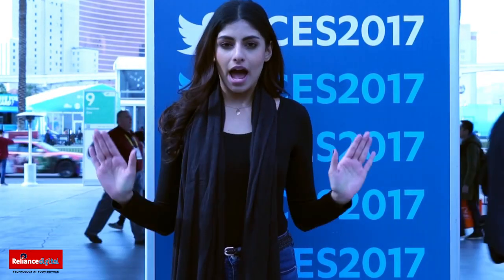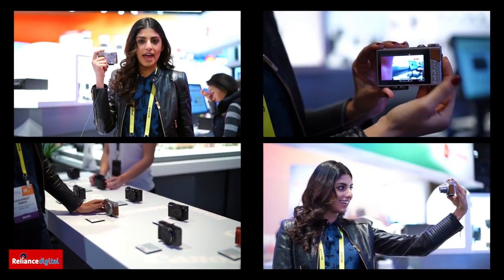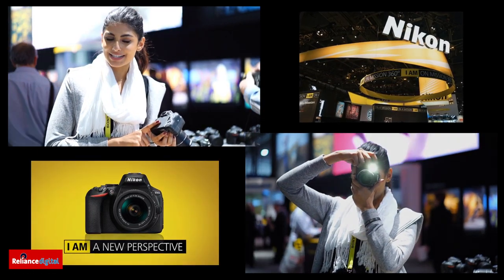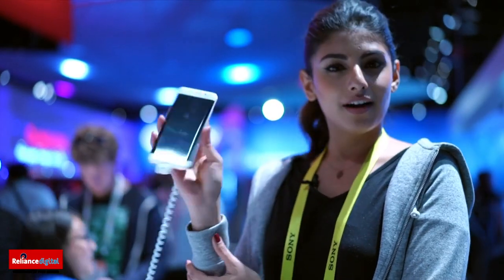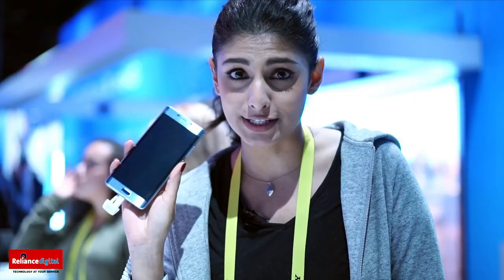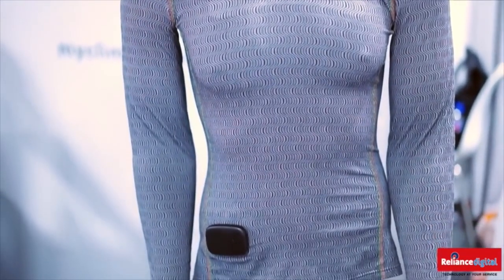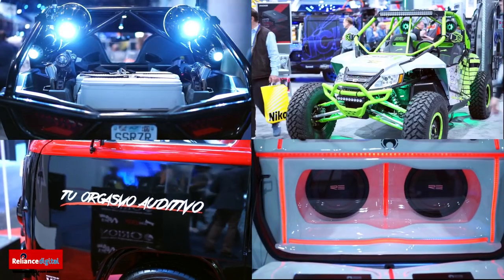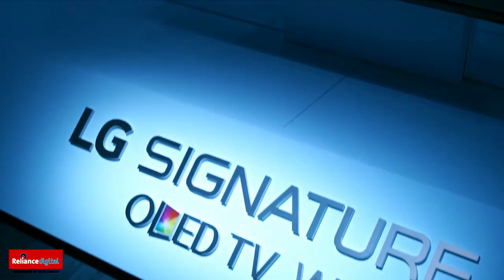CES 2017, Full Coverage with Exhibit presented by Reliance Digital